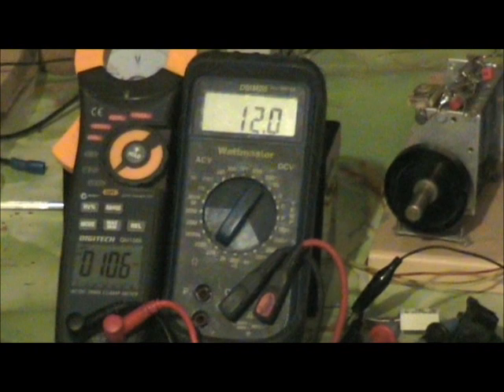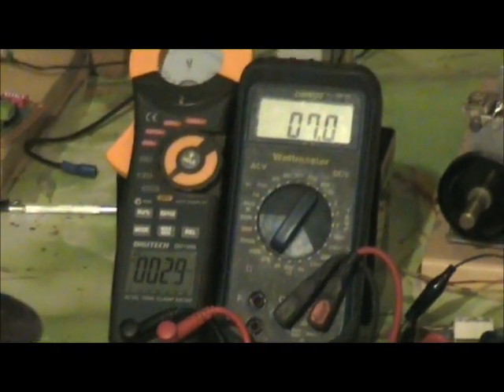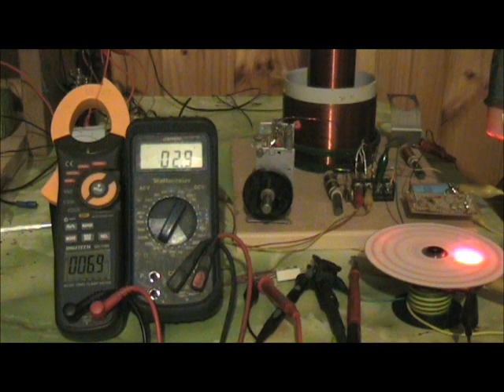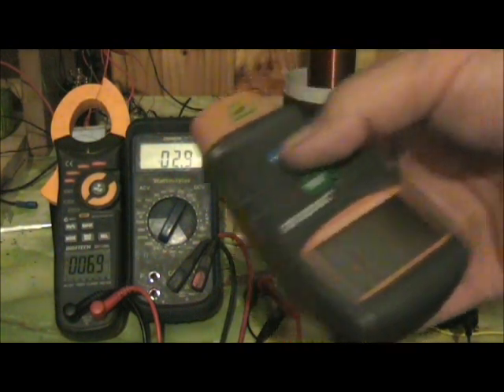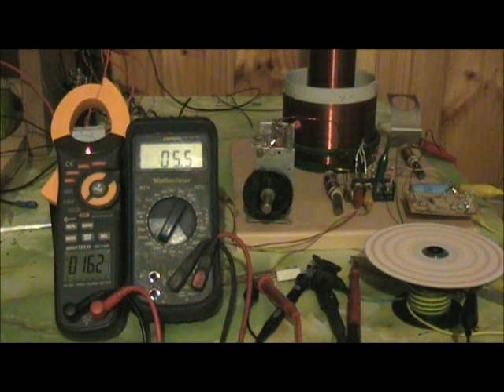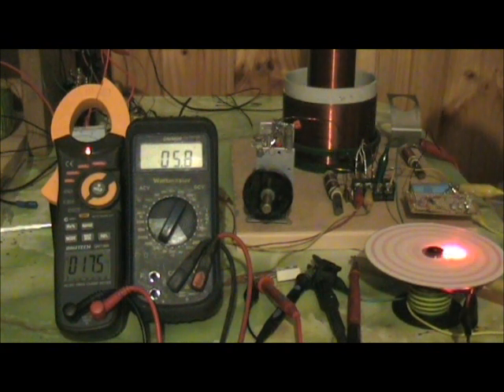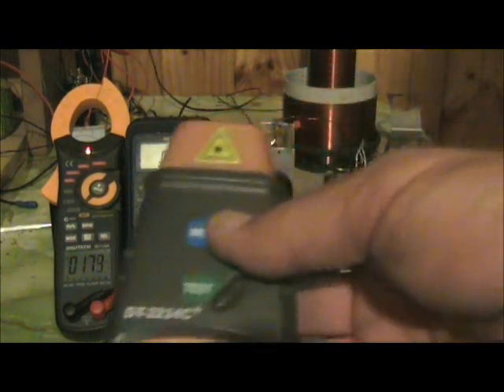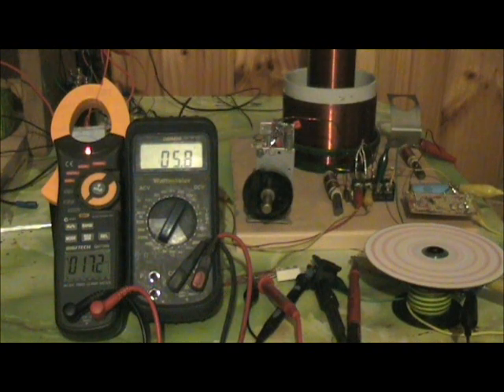Small motor experiment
This is a small cd rom drive motor running from the receiver of a Tesla transmitter receiver setup. This is only using half the resonant frequency to pulse the transmitter. This was to experiment with that to see available power, not a full resonance experiment.